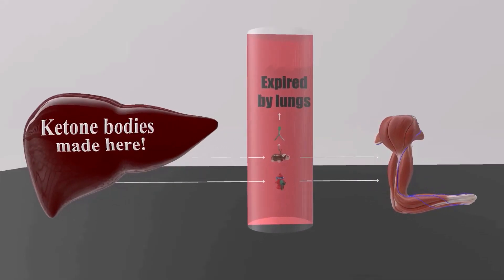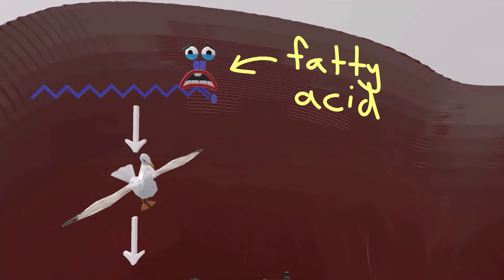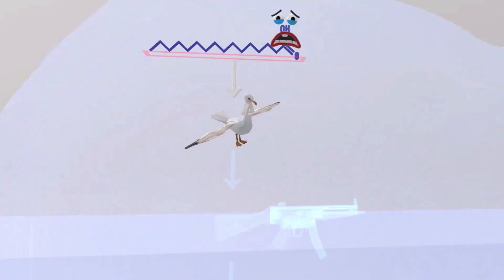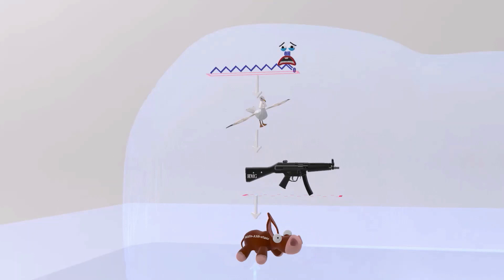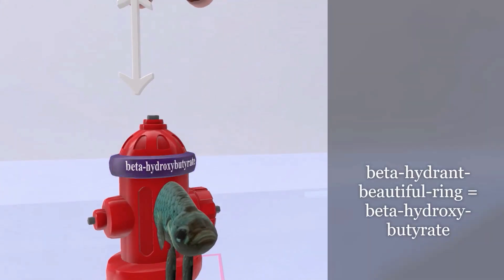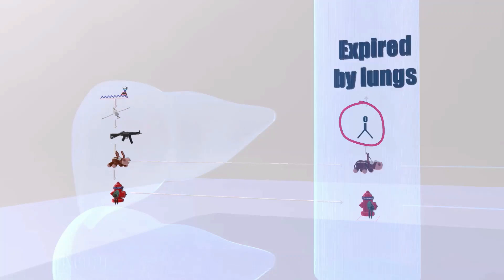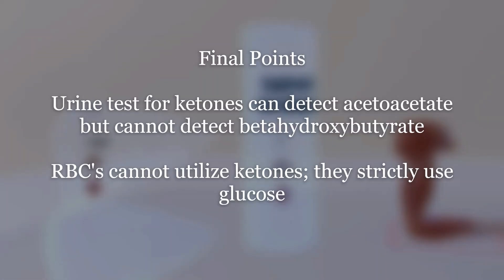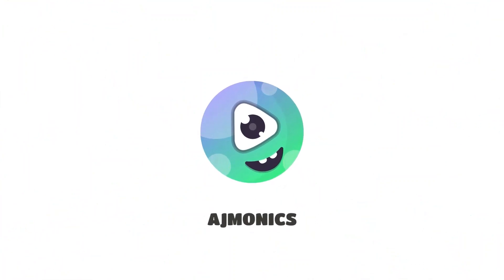Ketone Bodies - Synthesis & Metabolism (Mnemonic)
Learn about Ketone Bodies in a SUPER fun way!!!